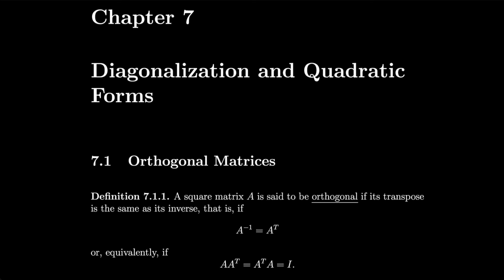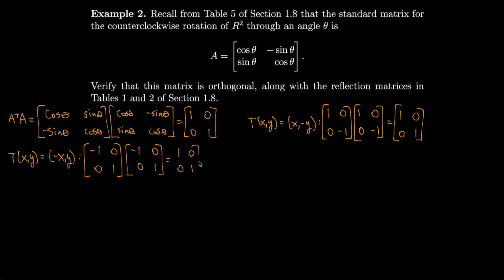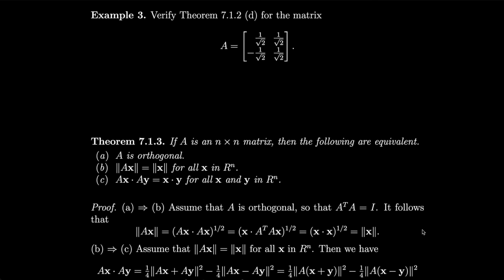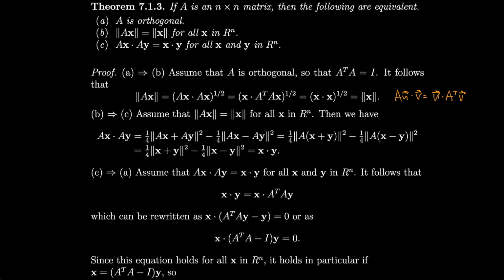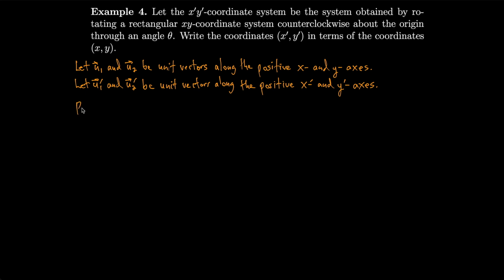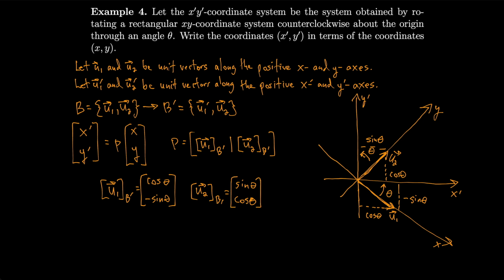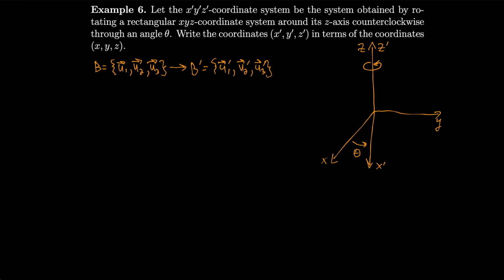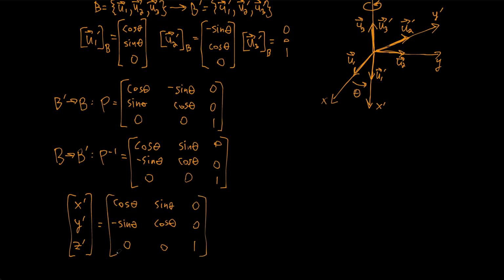Linear Algebra 7.1 Orthogonal Matrices